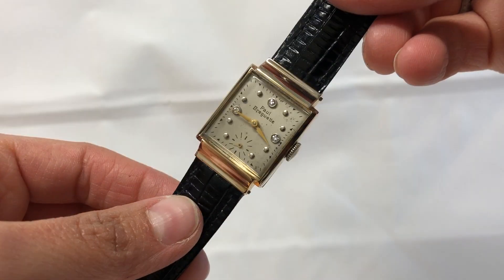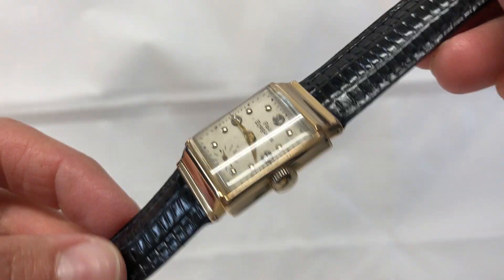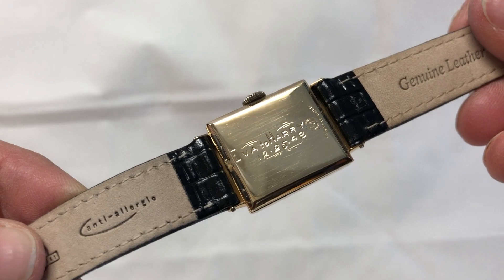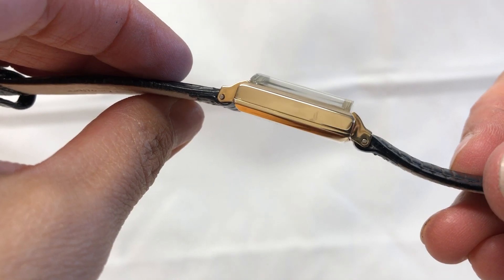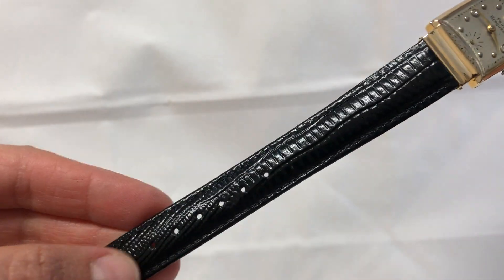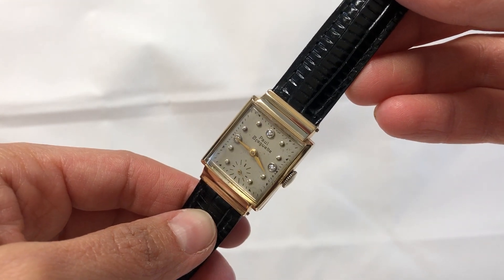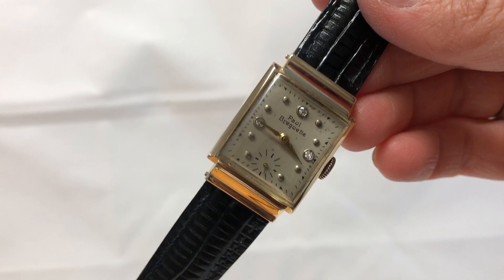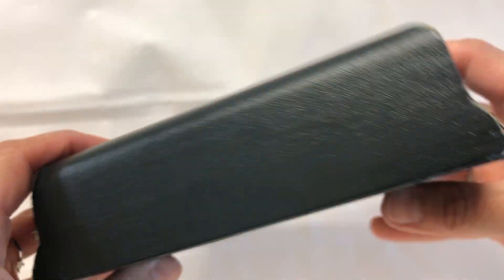Paul Breguette Watch Diamond Dial 14K Solid Yellow Gold Original Box Men's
Classic elegant 1940's Paul Breguette wristwatch. The beautiful 14K yellow gold case is in great condition. Engraved EVA TO HARRY 12-25-48. Case # 2531749. Original Paul Breguette stunning silver tone dial with single cut diamonds as markers. Original Paul Breguette mechanical hand wind 17 jewel movement # 33420. Black anti-allergic genuine leather with gold-tone buckle. Its case measures 31.6mm from lug to lug, 21.5mm diameter excluding the crown, and 9.4mm thick. Original Paul Breguette box. This watch has been verified authentic by a master watchmaker, serviced, timed, and comes with a one year warranty.